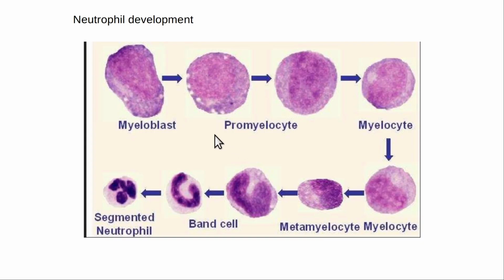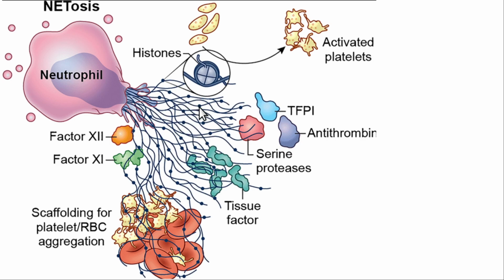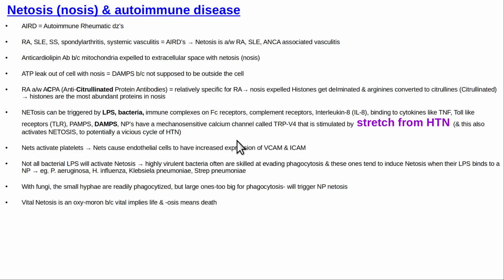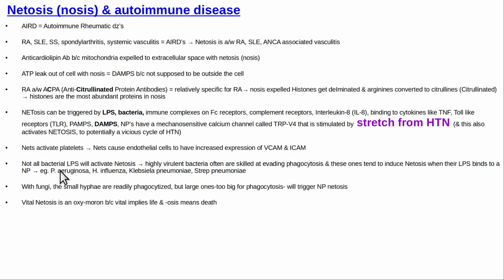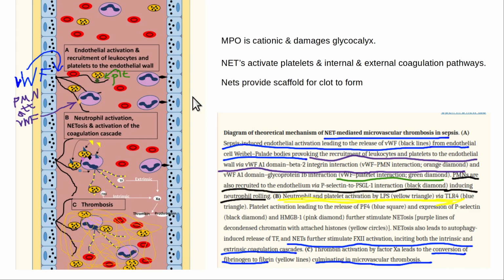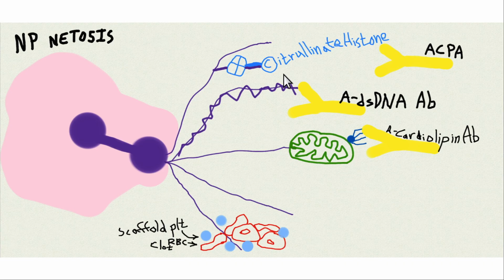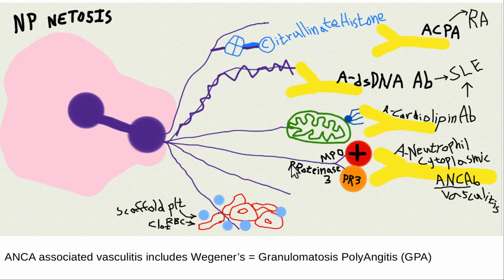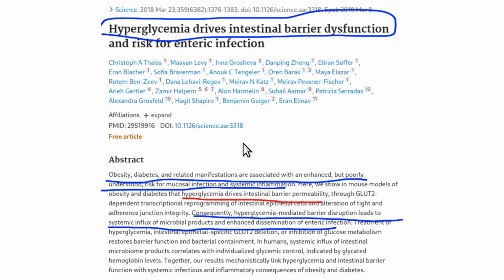what is NETosis?